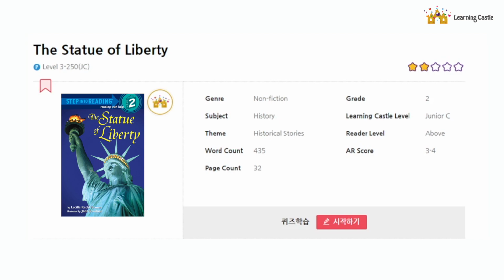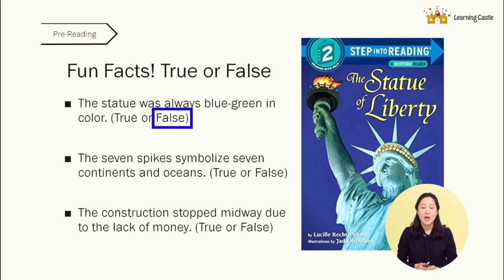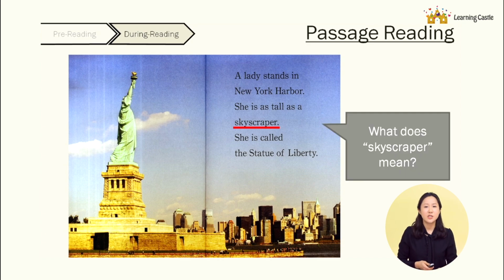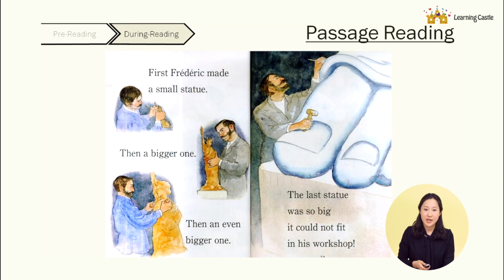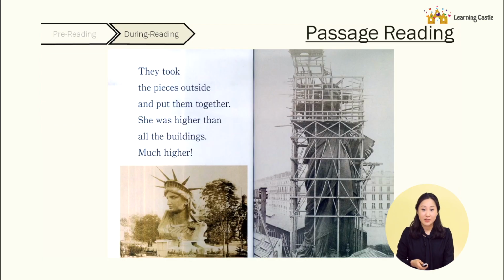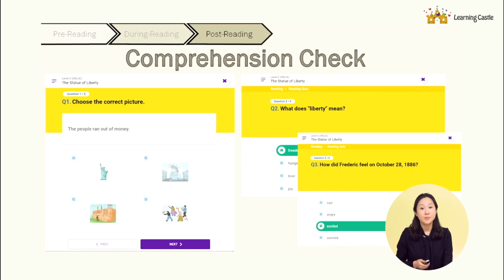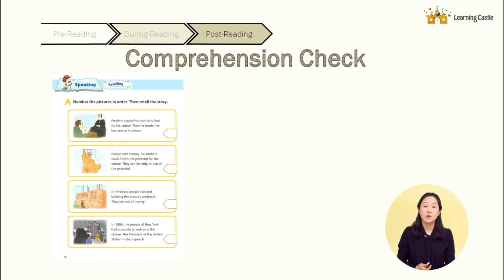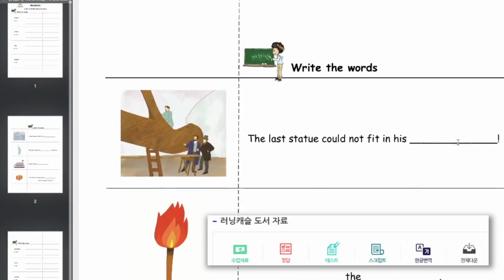[Learning Castle] How to Teach Reading with: Step into Reading - The Statue of Liberty